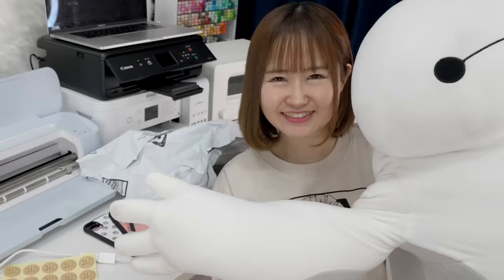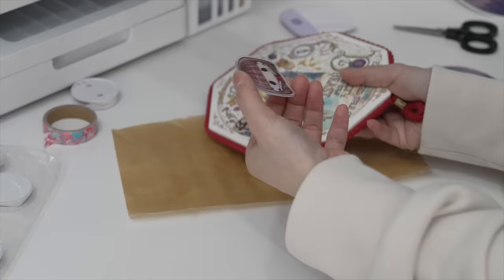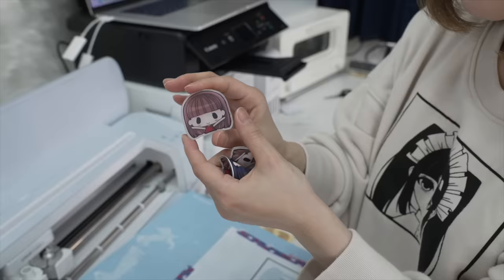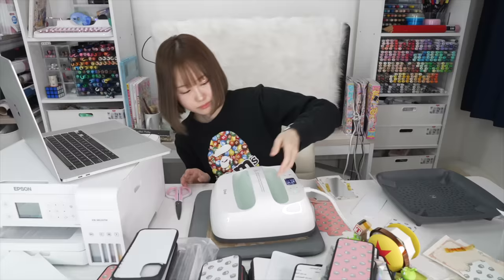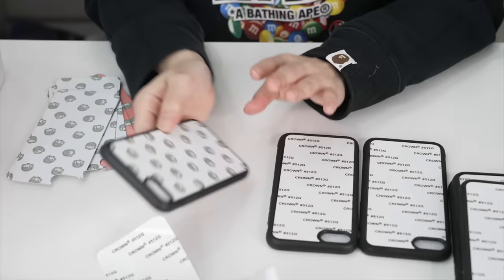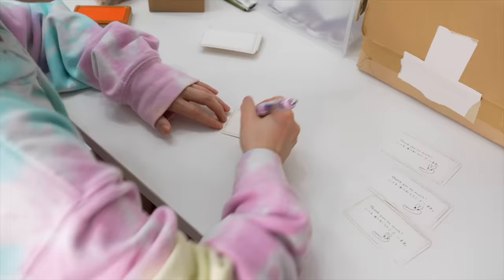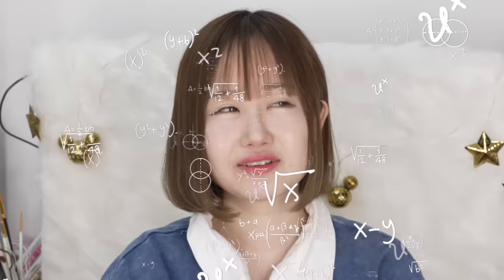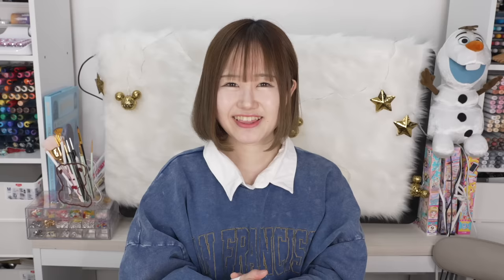Packing 30+ orders for a week & How much I made with my small business